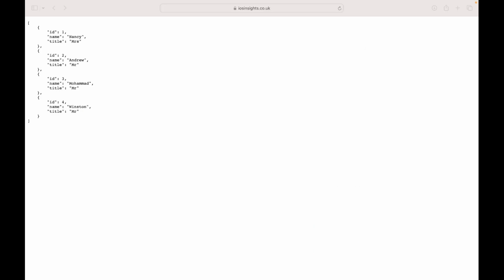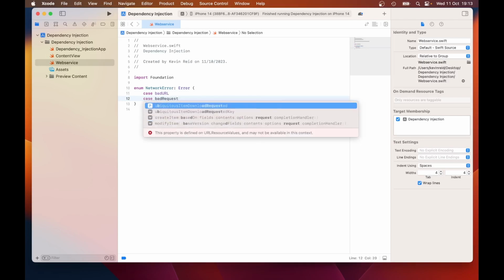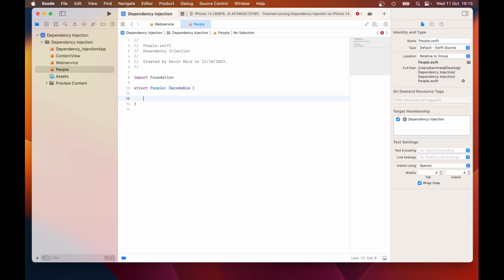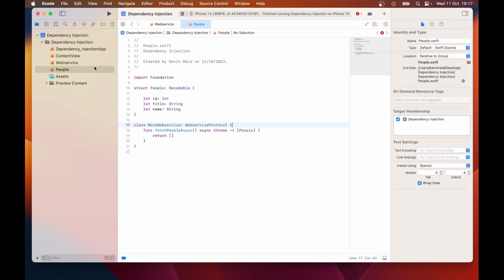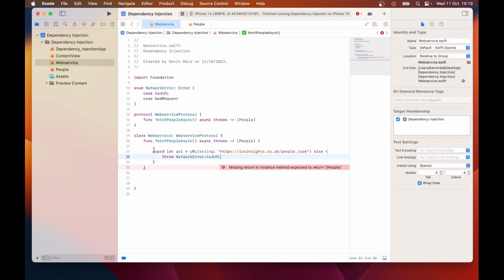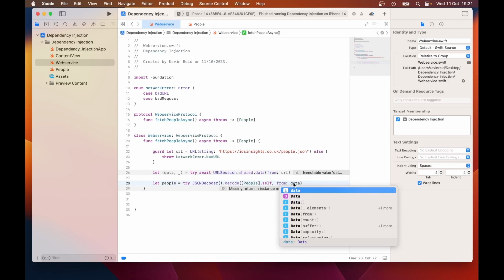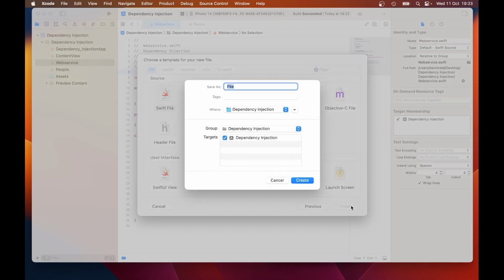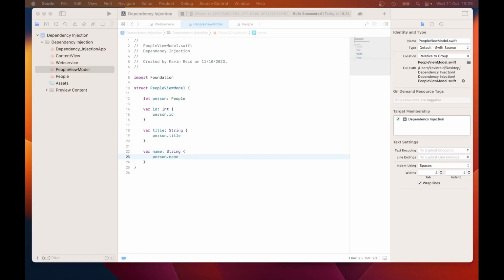Why Dependency Injection is ESSENTIAL for SwiftUI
Learn how to Master Dependency Injection in SwiftUI Simplify Your Code Like a Pro. In this quick tutorial, we'll show you the power of injecting dependencies into your SwiftUI views to keep your code organised and maintainable. Say goodbye to code clutter and hello to clean, efficient SwiftUI app development. Watch now!

3 Git Tower – Simplify your Git workflow with this powerful Git client

1 SwiftUI Mastery: Core Data To-Do List with Notifications, Pie Charts & Address Lookup